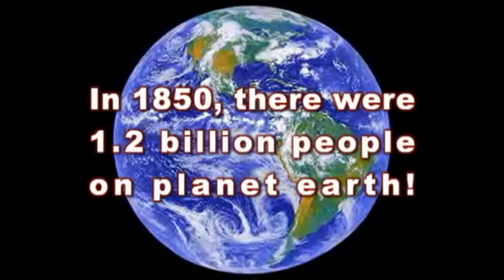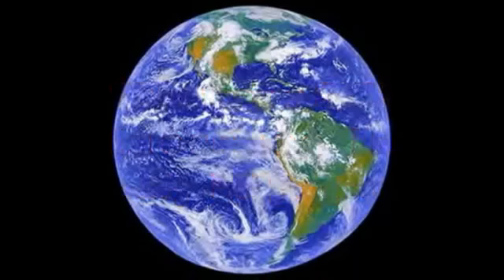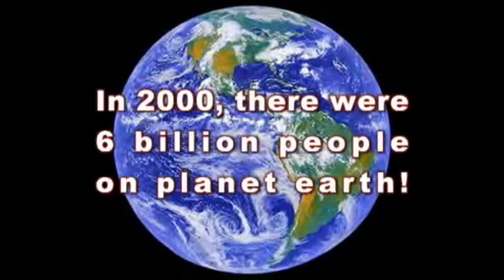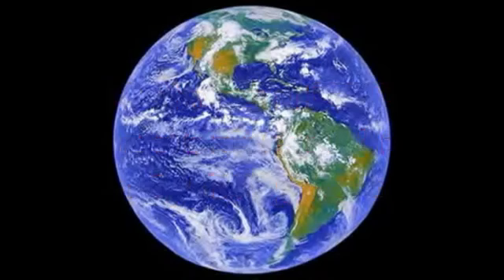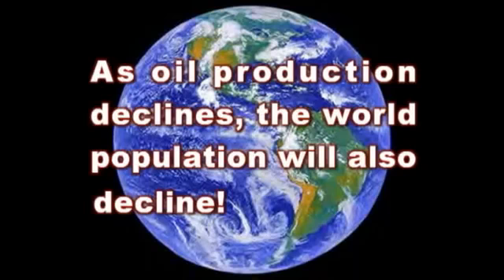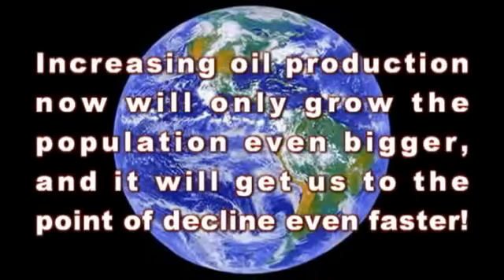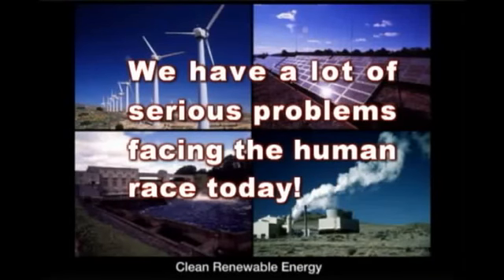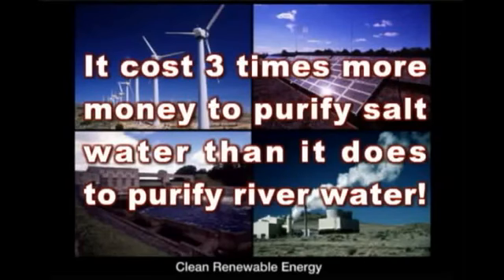Video 2 Population growth and how it affects you!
populstion problem in bangladesh